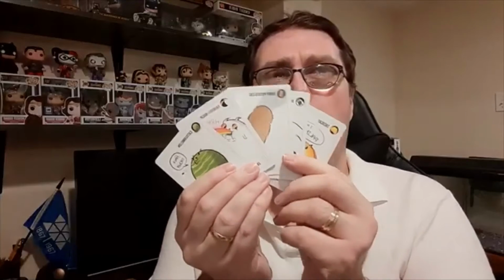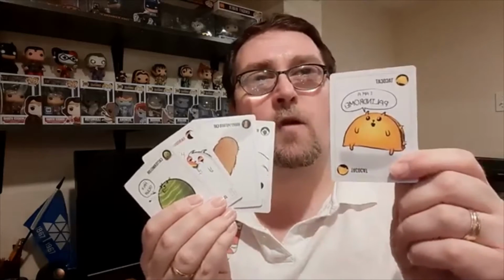KITTENS GO BOOM!!: (Unboxing the Exploding Kittens Card Game)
Today we take a look at BOTH the Exploding Kittens Card Game and the add-ons that are currently available to purchase from the CanGeek Games and Collectibles store at cangeek.com.